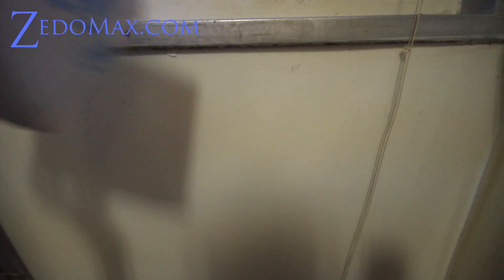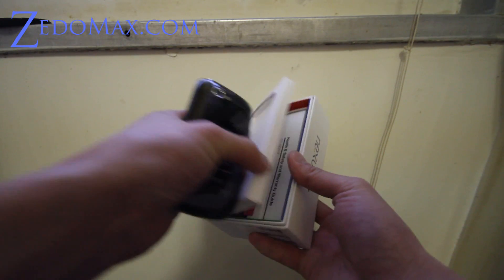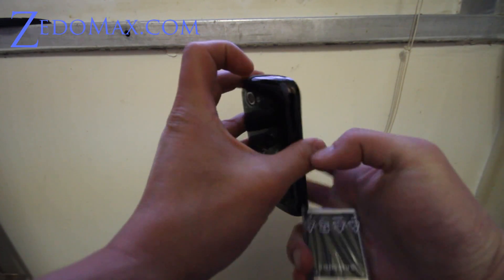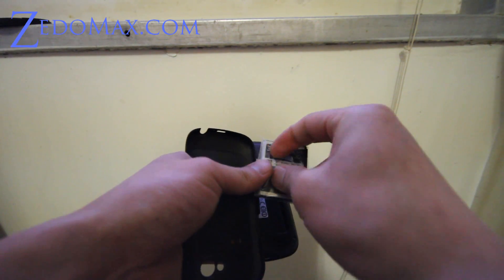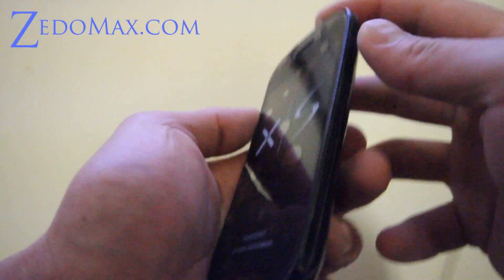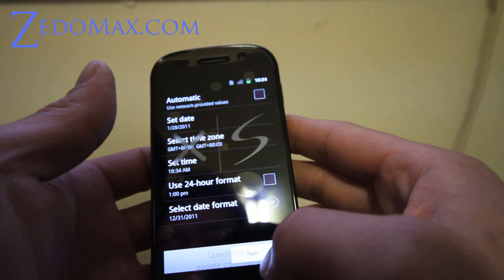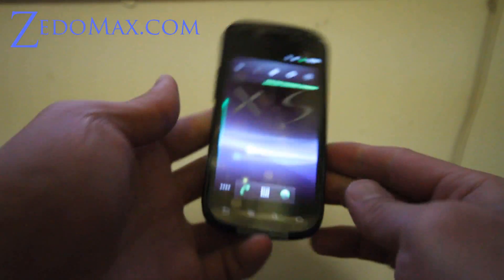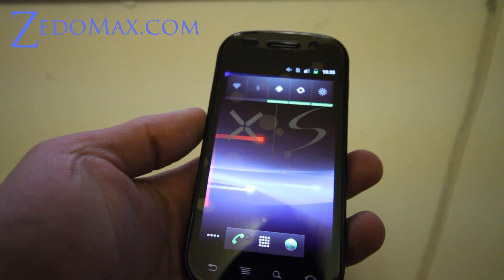Nexus S Unboxing Review!